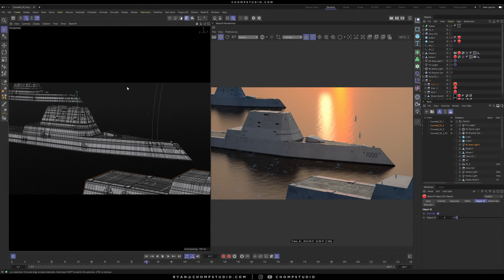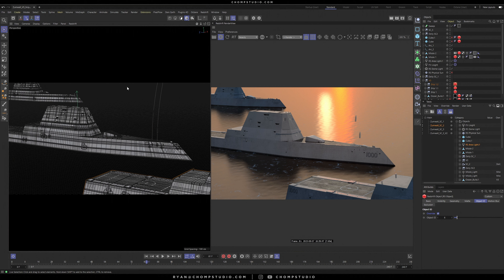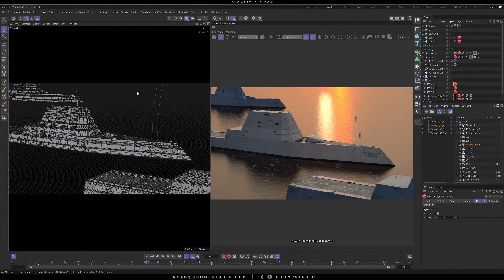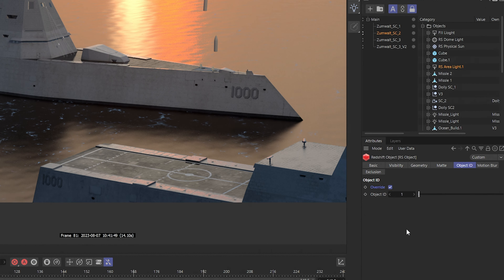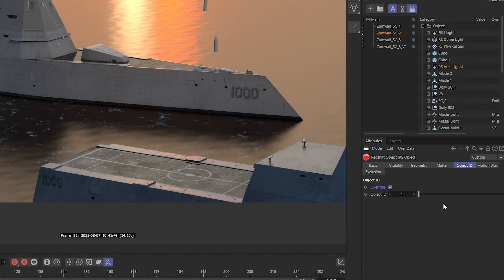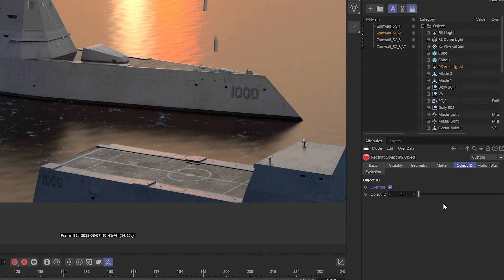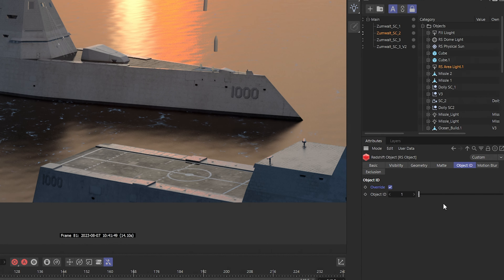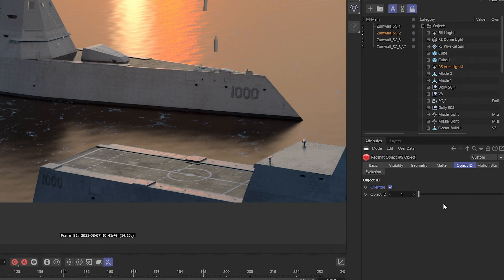Stop Using Object Buffers | Puzzle Matte Cinema 4d & Redshift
In Part 1 of this quick tip, I will walkthrough how I like to setup Puzzle Matte AOVs for compositing in After Effects. Puzzle matte are great because we get to have 3 "object buffers" inside of 1 file. This keeps everything cleaner, organized, and more flexible with the ability of alpha channels when we start compositing in After Effects.

Some of the video equipment used:
Sony FX30
Black Mist Filter
Variable ND Filter
Sigma 18-50 f2.8